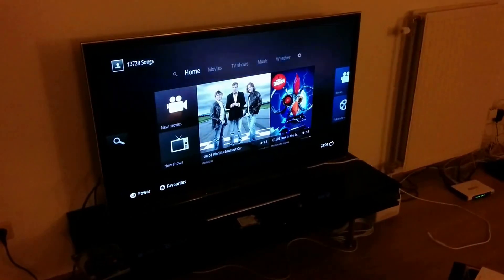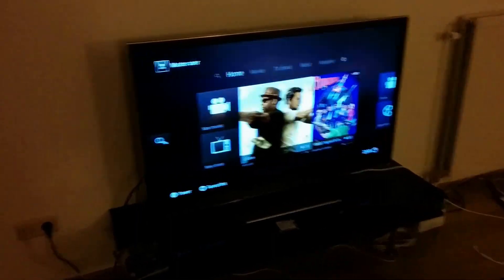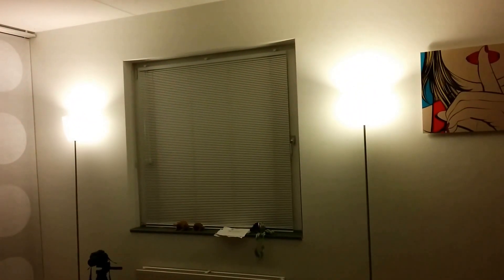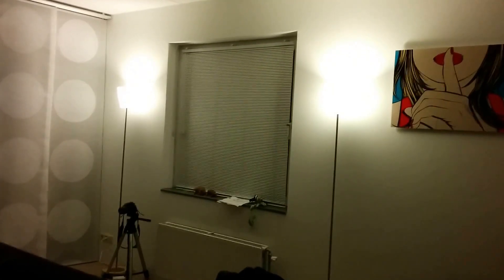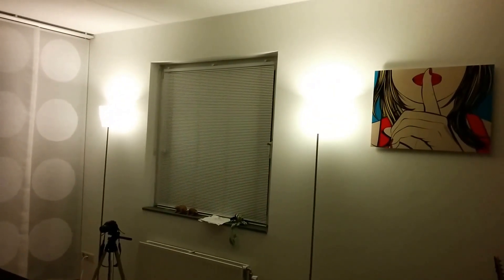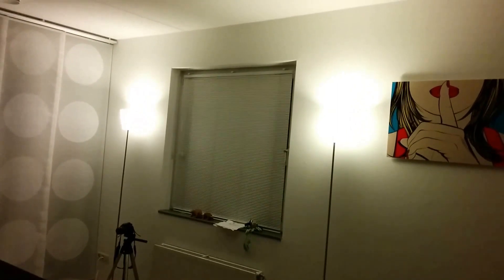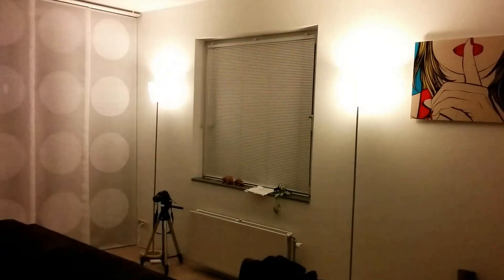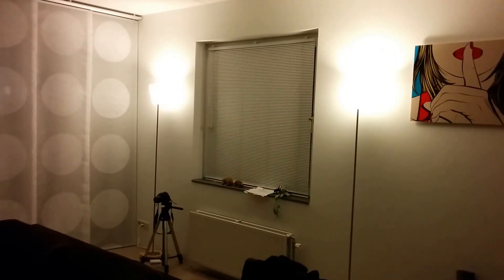Xbmc hue demo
A quick demo of my awesome hue lights home theater mode